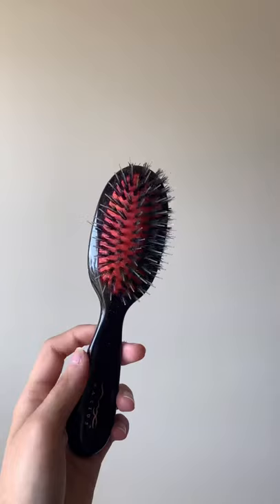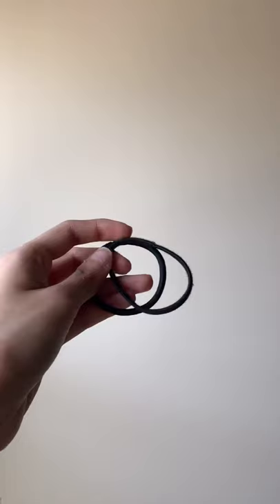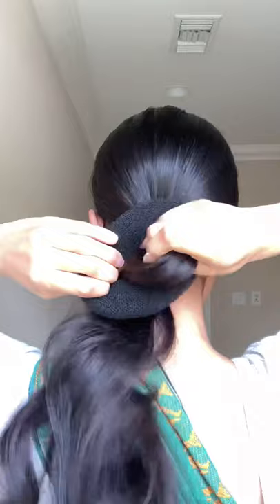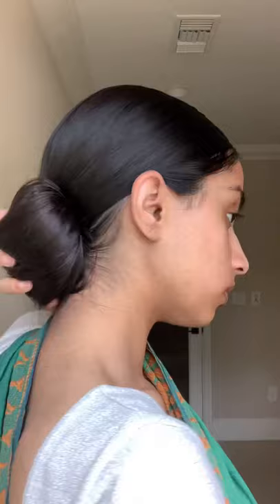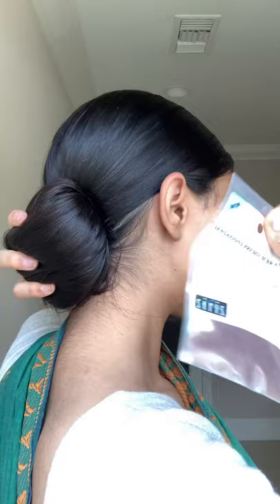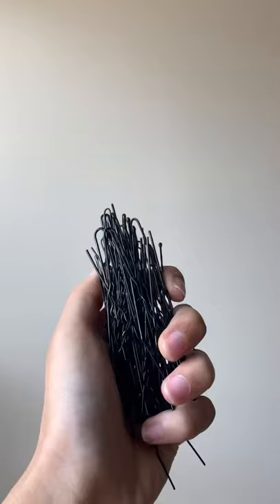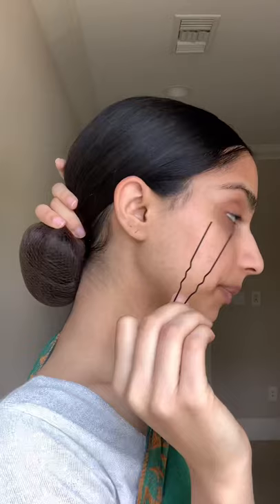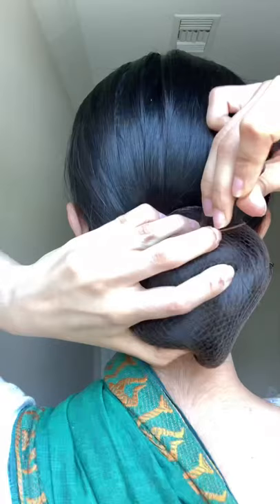Indian Classical Dance (Bharata Natyam) Bun Tutorial!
Hi guys! I haven’t shared this so much on here, but I’ve been a indian and Classical dancer since age 6. It has been such a huge part of my life, but one that I’ve kept relatively private until now. It does inspire me in many ways, especially when it comes to fashion and beauty contact. I knew my channel would be incomplete if I did not share at least a hair tutorial with you guys. Here is how I get a traditional bun with white flowers. This is just one of the easier hairstyles common for Bharata Natyam dancers.

XO,
-MS